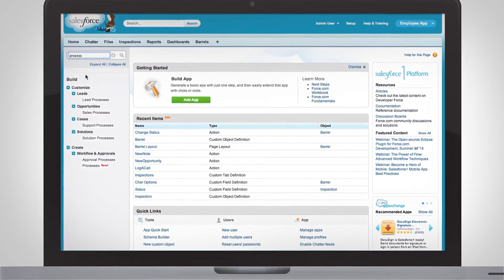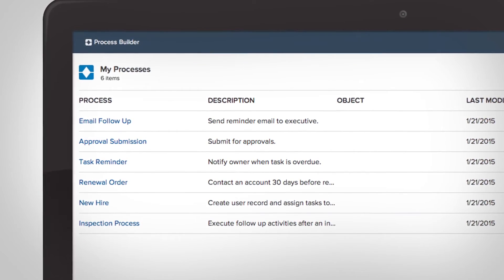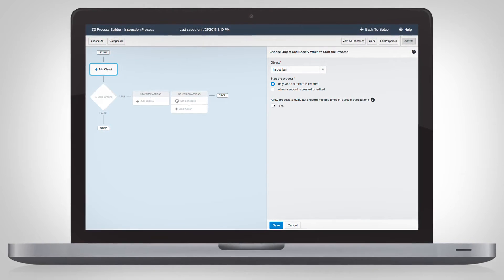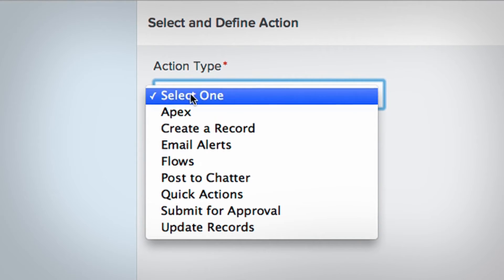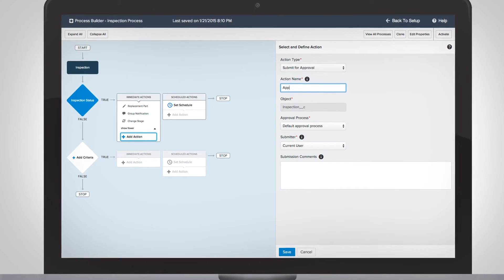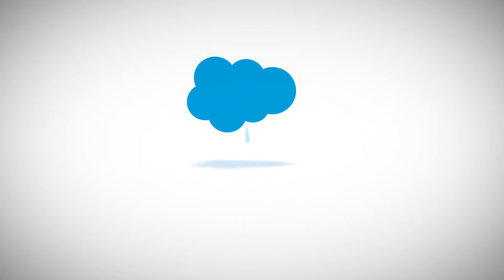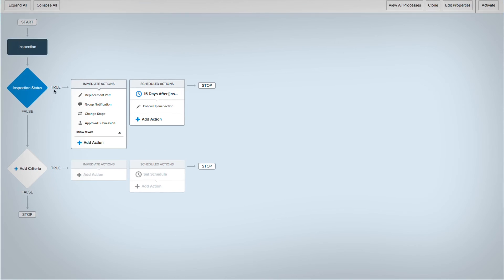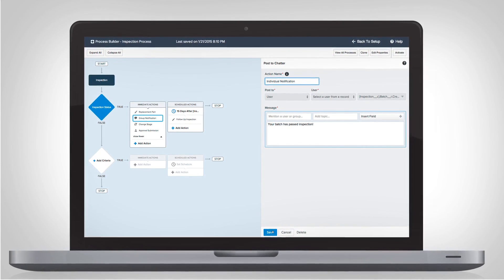Salesforce Platform: Automate Business Processes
Build powerful apps that automate work and improve productivity in just a few clicks with the new Lightning Process Builder for the Salesforce Platform.